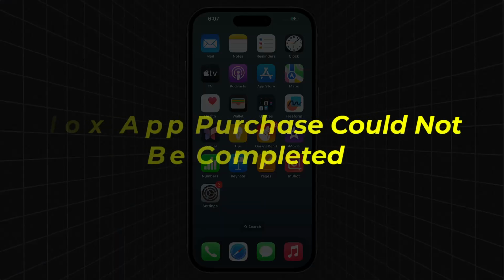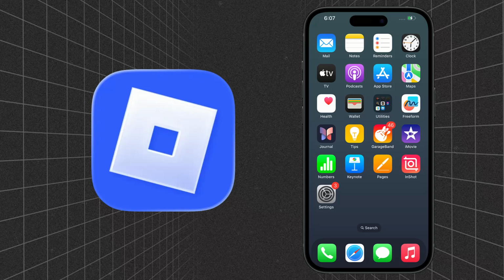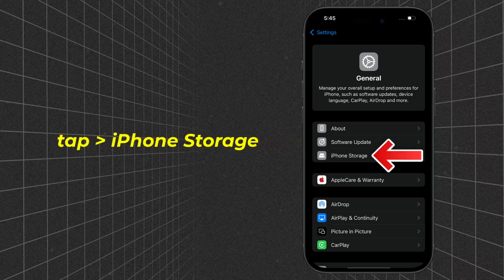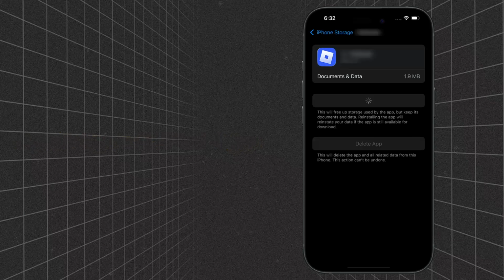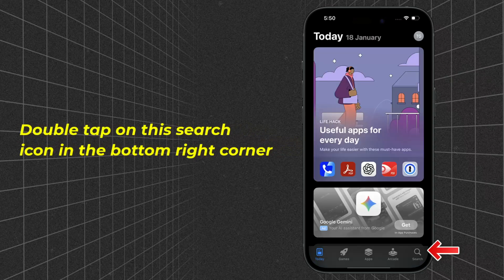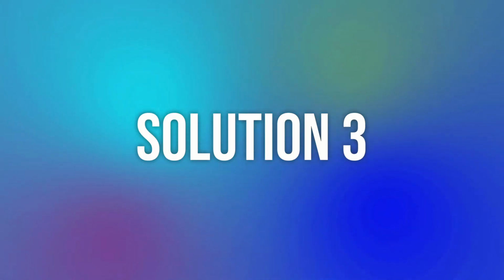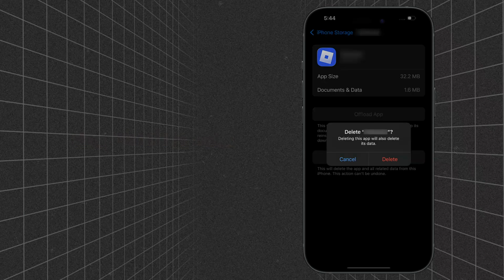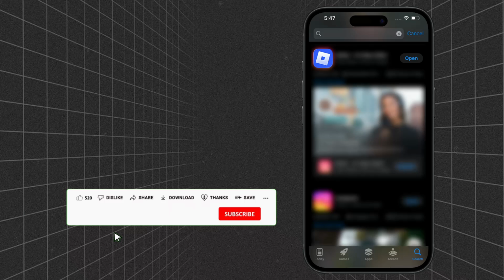How to FIX Roblox App Purchase Could Not Be Completed (FIXED)